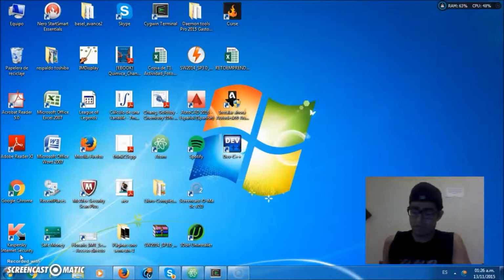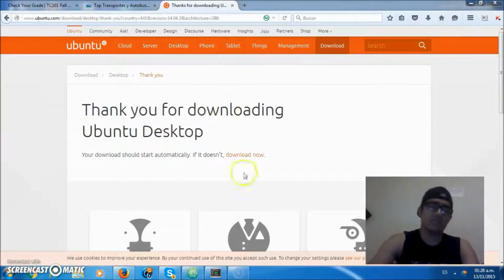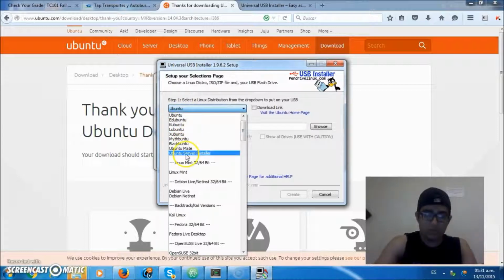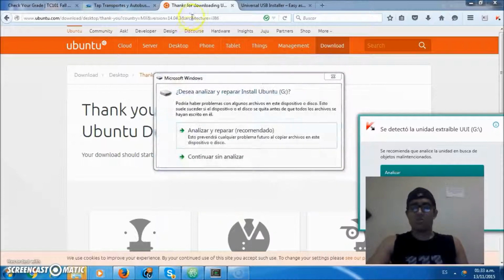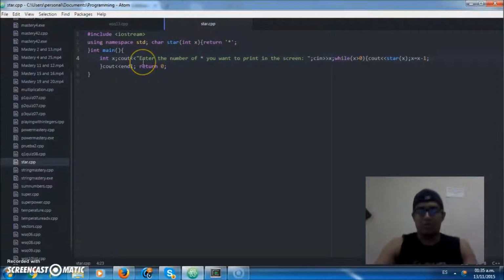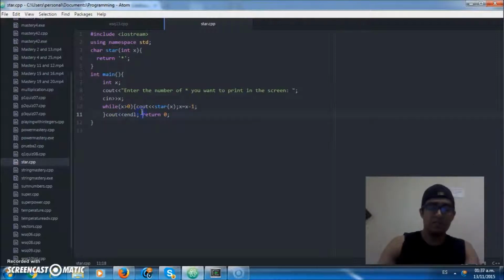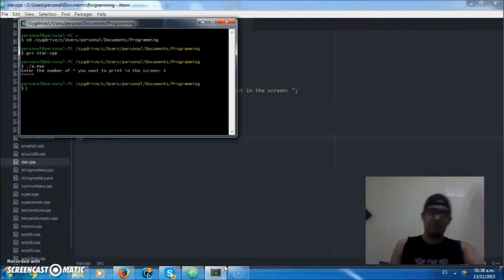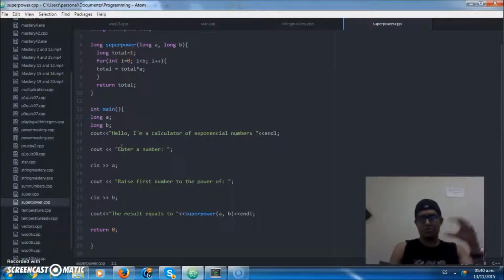Mastery 6 and 8